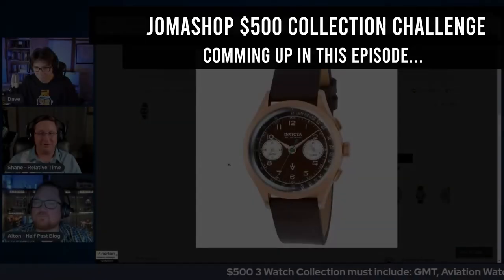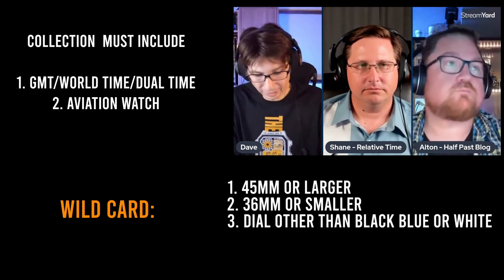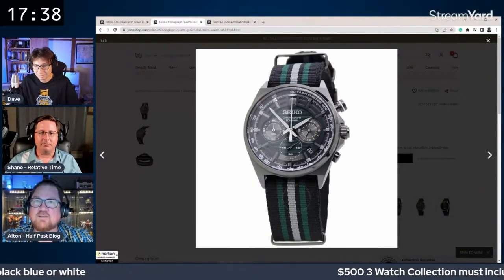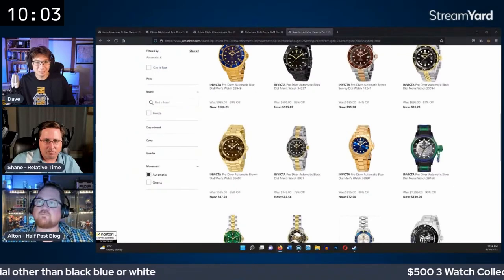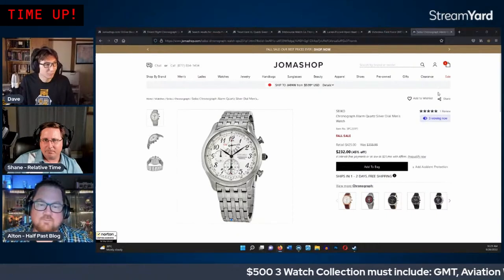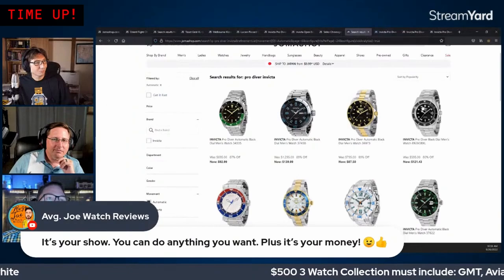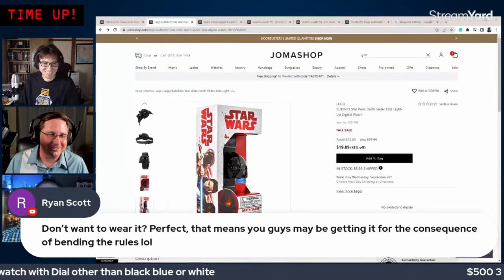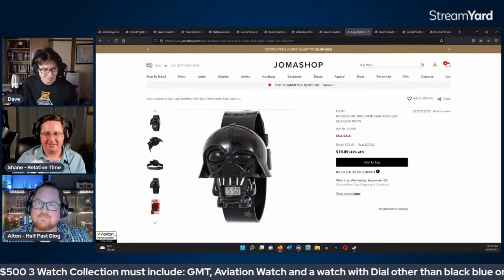Jomashop Challenge: We had $500 to build the ultimate budget collection and...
Previously broadcast live on 9/25/2022, this video has been edited for easier re-watching. The uncut version with chat replay can be seen